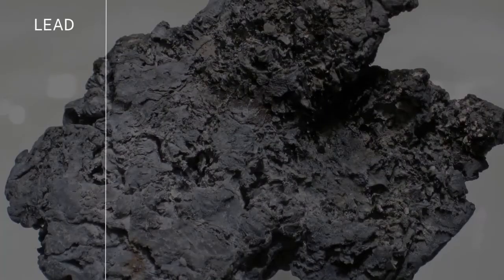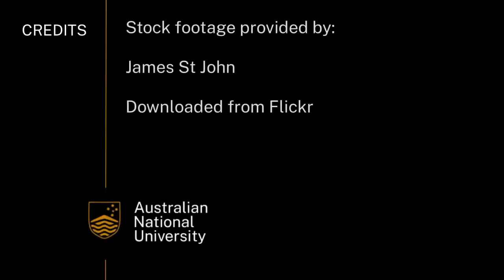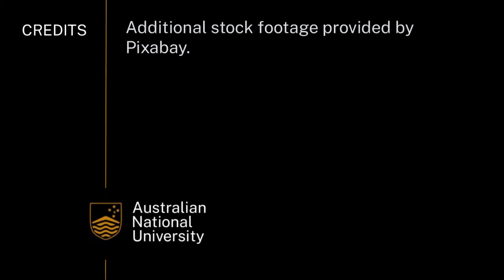Dating the formation of the Sun | Introduction to Earth systems | meriSTEM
Geoff Bonning from the Australian National University (anu.edu.au) describes how researchers date the formation of the Sun. This as part of a series of educational videos on Dating the Earth.

This video touches on the following curriculum descriptors:
Precise dates can be assigned to points on the relative geological time scale using data derived from the decay of radioisotopes in rocks and minerals; this establishes an absolute time scale and places the age of the Earth at 4.5 billion years (ACSES017)